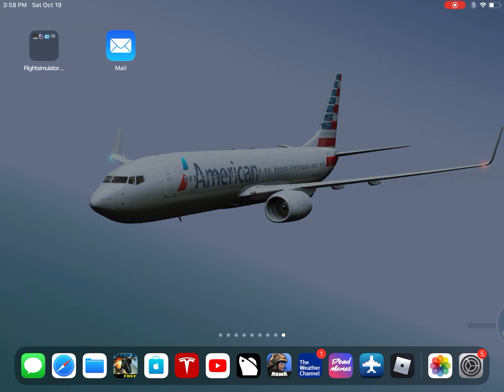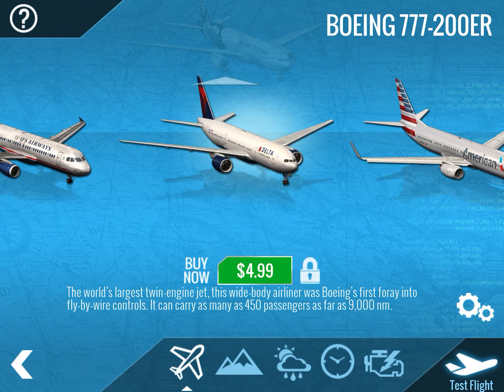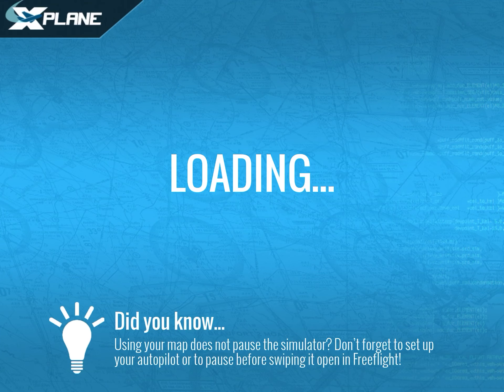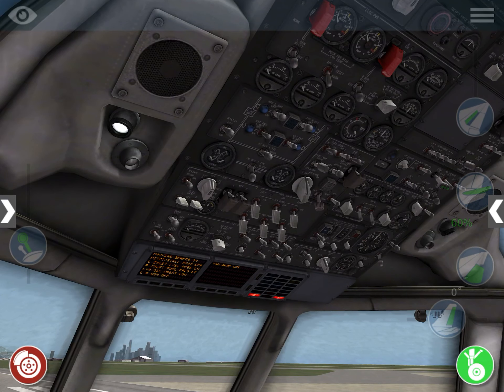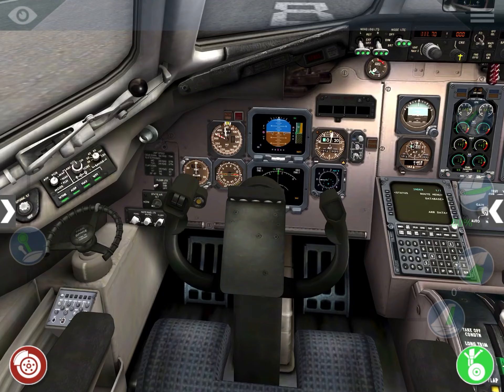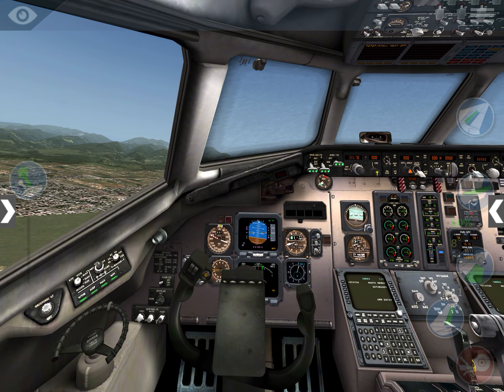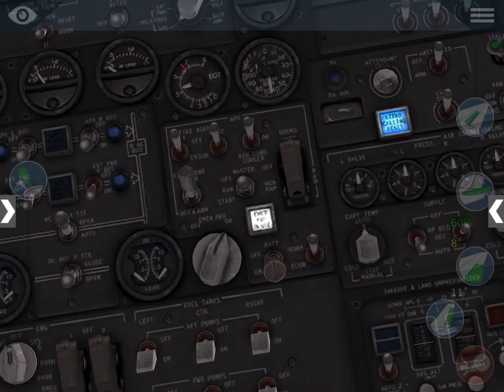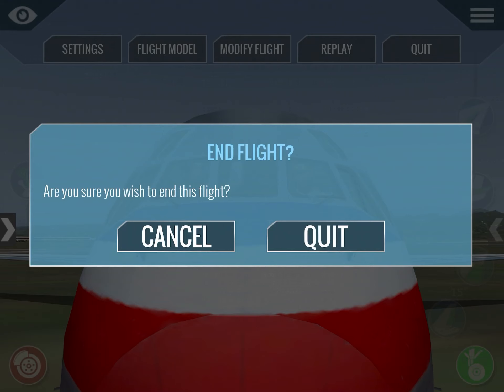More games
This is going to be a gaming channel